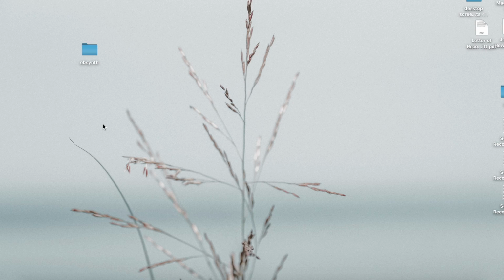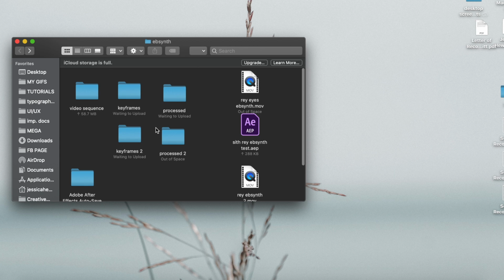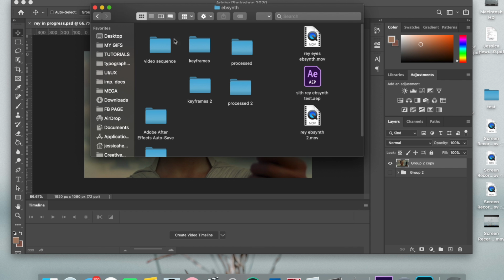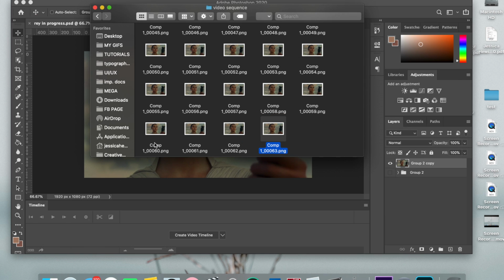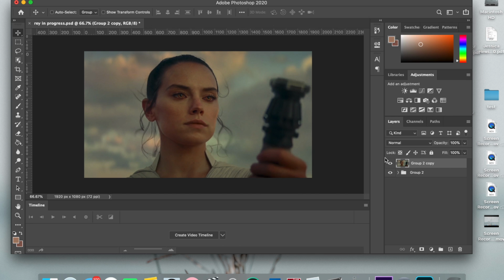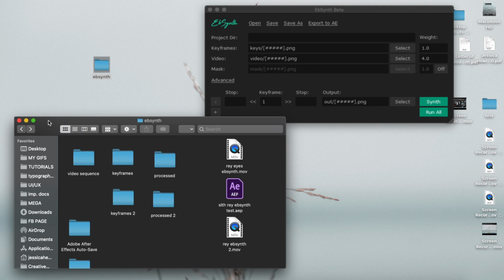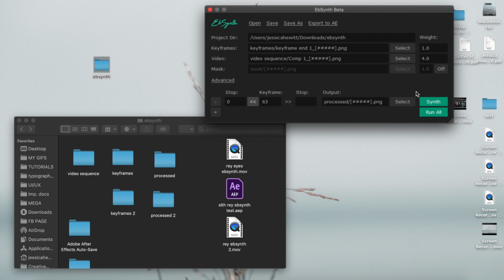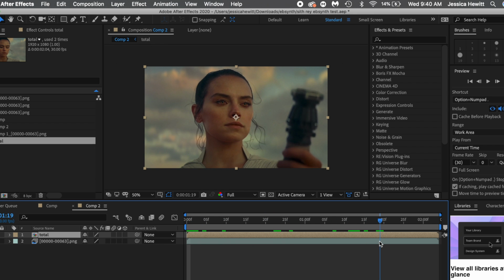change eye colors, clothing, makeup with EbSynth! (free)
super excited for this one folks!  Once I realized I could use this for eye edits, it changed the game.  Sure, it's not perfect, but it saves me time for adjusting tracking or keyframing in after effects!  Let me know if you guys want me to try other things in EbSynth!

tips:
- make one large folder with three subfolders for you video sequence, your keyframe(s), and your end result images.
- if you liquify any features, keep it minimal